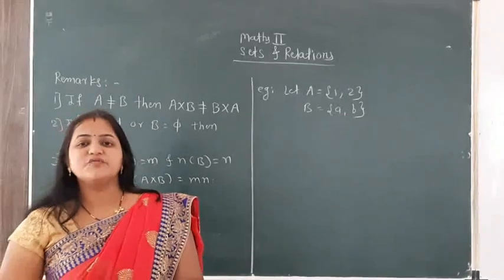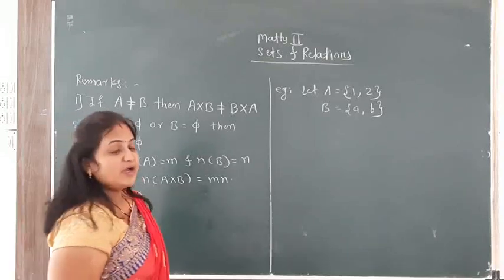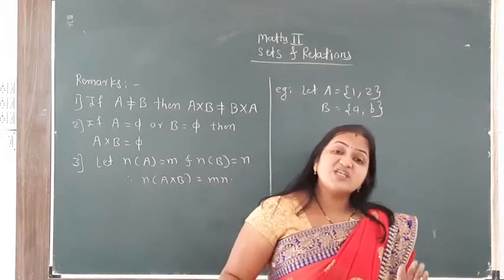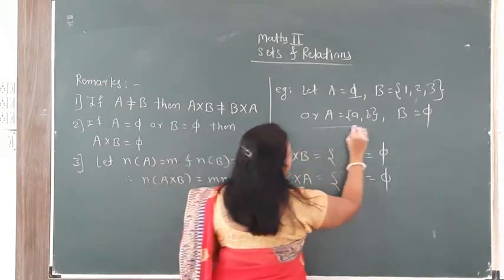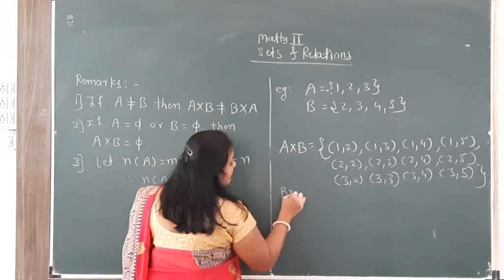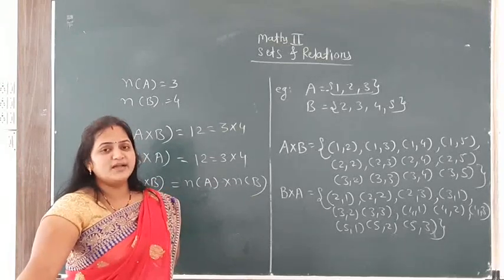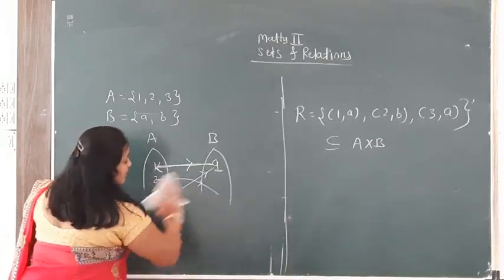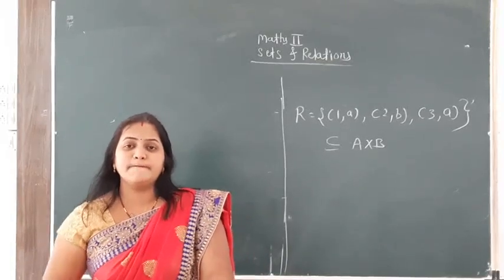Maths II Sets and Relations Lecture 15